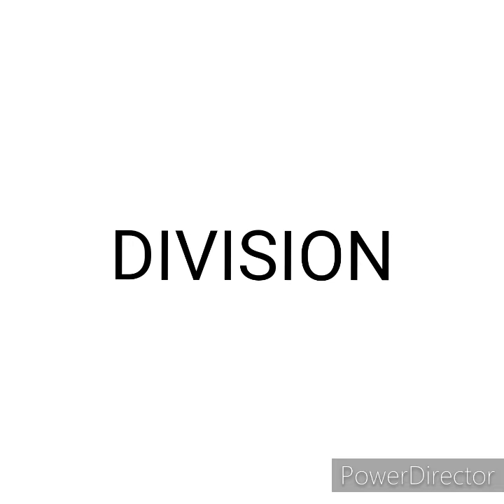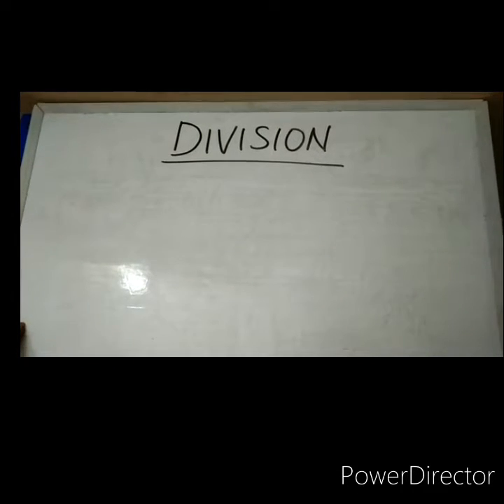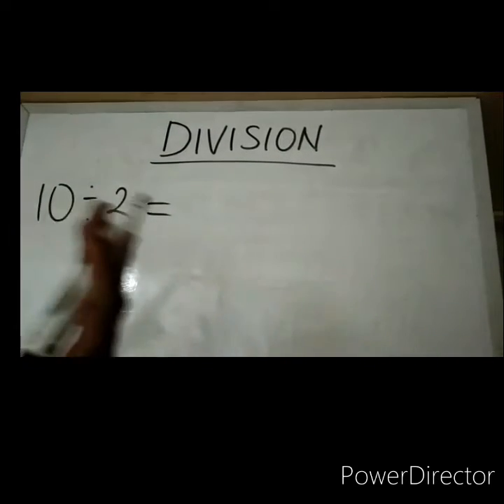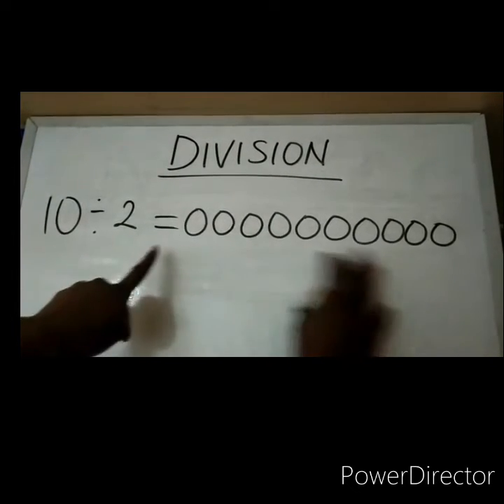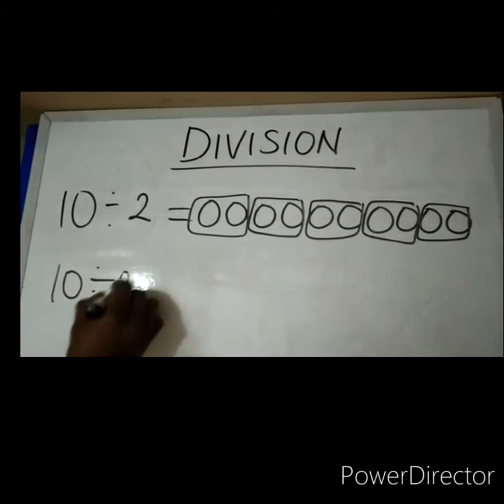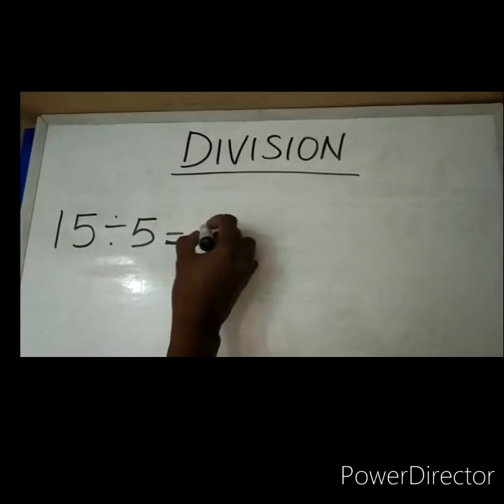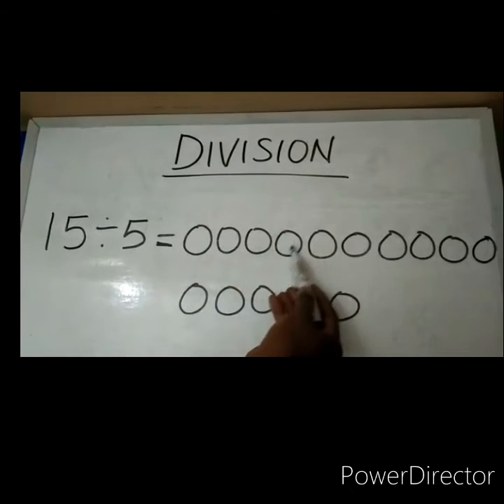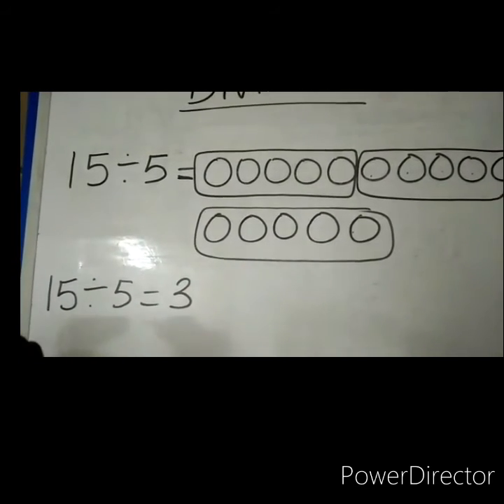DIVISION MADE EASY